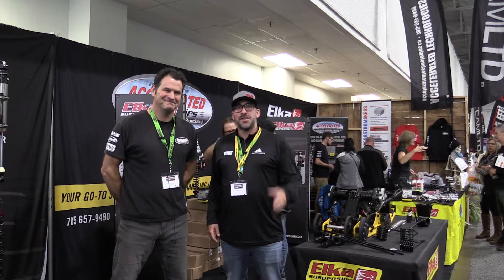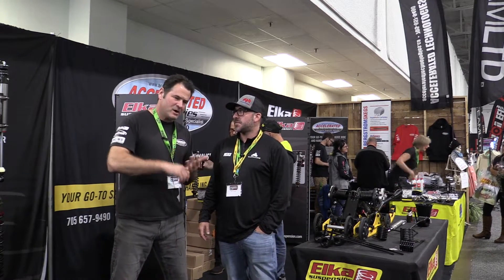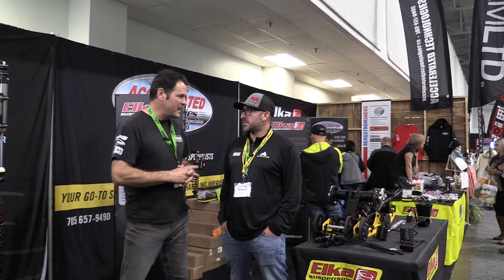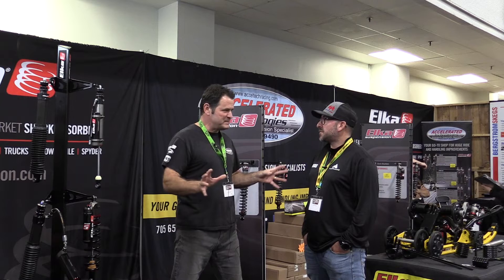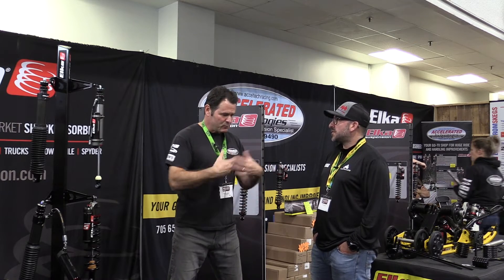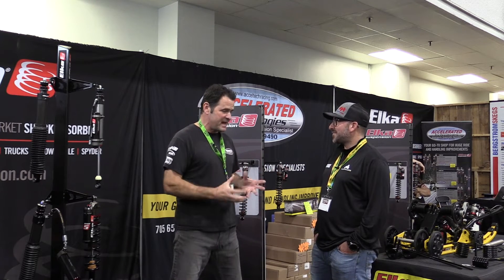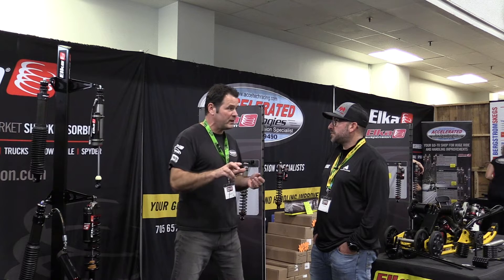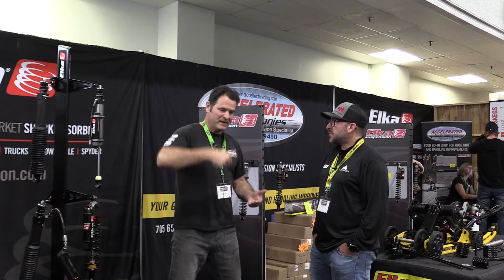Snowmobile Suspension Schooling with John from Accelerated Technologies | Smart Shocks Tuning!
Mike catches up with John from Accelerated Technologies and gets an introduction to the complex world of suspension tuning by the guru himself! John's background in motorcycle racing and his passion for sledding has given him the knowledge to become one of the world's best suspension tuning experts. Learn about the new tuning capabilities with Ski-Doo Smart Shocks!